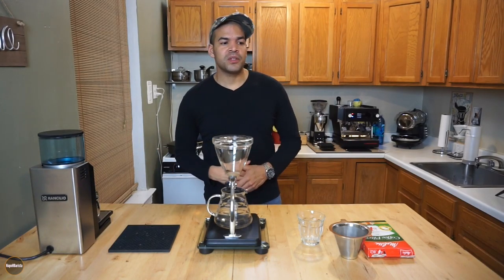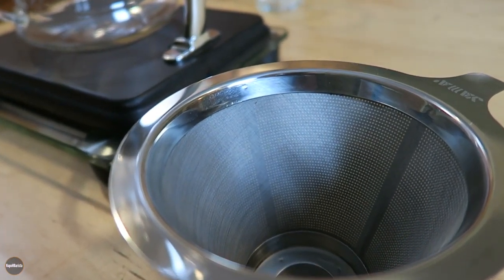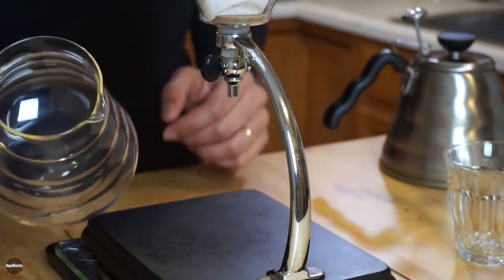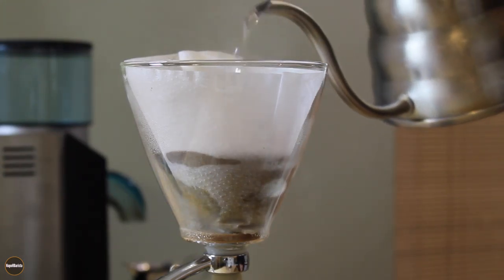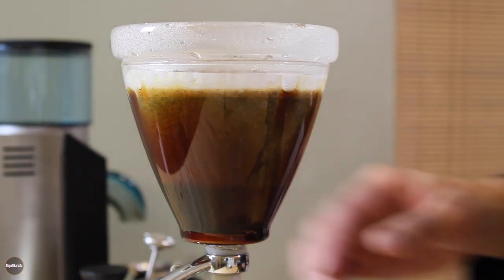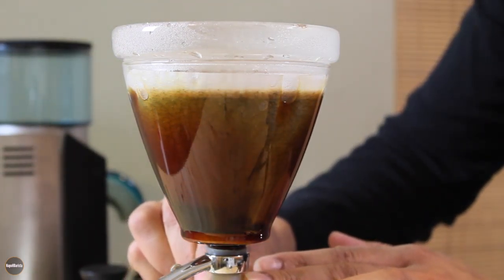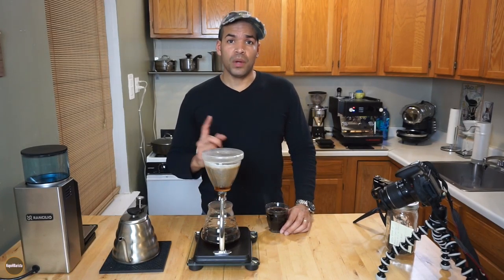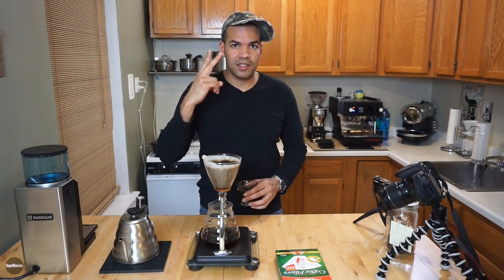How To Brew Coffee Using The Yama Silverton (Pour Over)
Hello everyone!
This video is about my way of brewing coffee using the Silverton. I really prefer using a paper filter instead of the metal filter it comes with. I pretty much only use the metal filter when brewing Tea. It's not that I was unable to get good tasting coffee out of the metal filter; I just don't like the fact that the filter carries an odor after a few uses, and odors translate to taste in the cup. This problem can be fixed by letting the filter soak in a descaling solution (like the tablets used to clean espresso machines). No big deal.
Guys don't be afraid to experiment and explore the ART of brewing coffee, as there is no "right way" to brewing coffee (that's why we call it Artisan coffee). So have fun brewing and share your recipes with me! I love to try new things : )